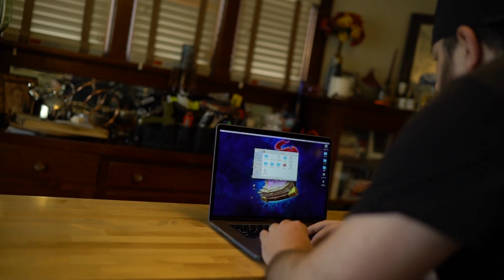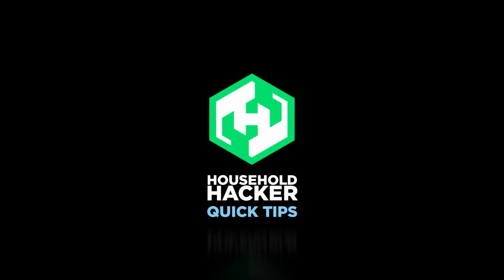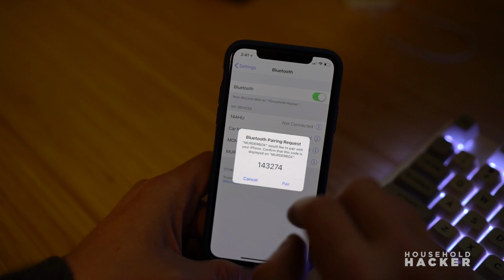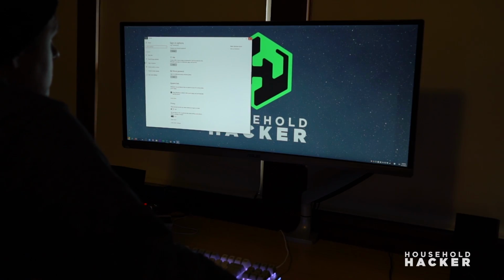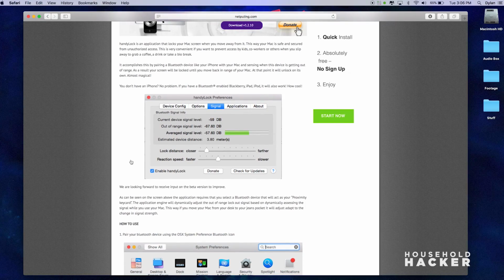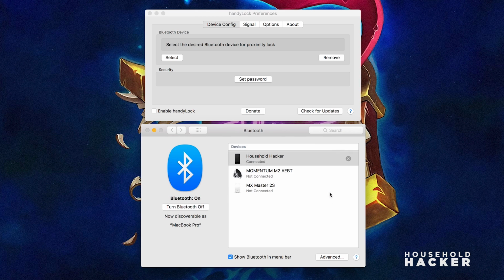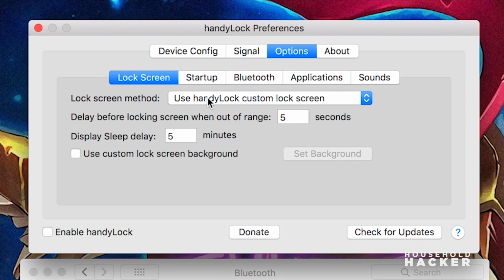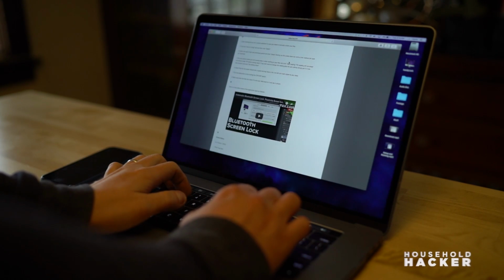Protect Your Computer With Any BLUETOOTH Device!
How to automatically lock your computer at the home or the office, by just moving a few feet away! This simple and effective security measure will protect your computer from prying eyes!